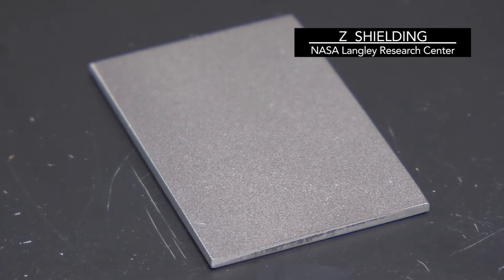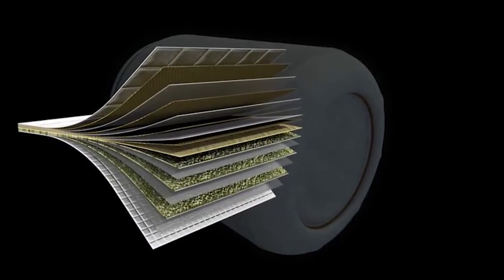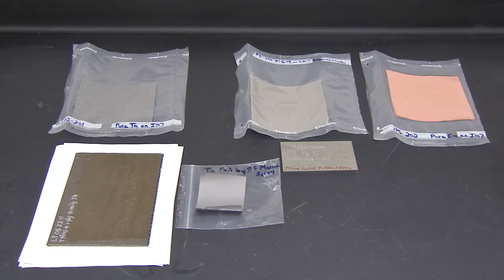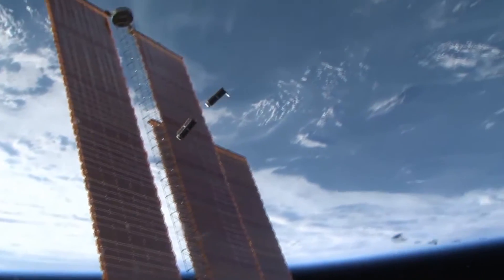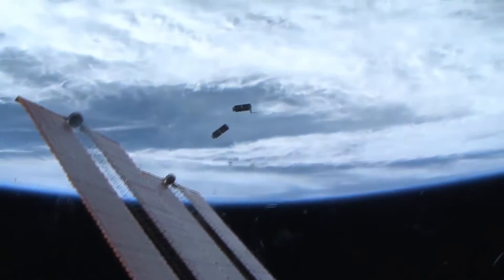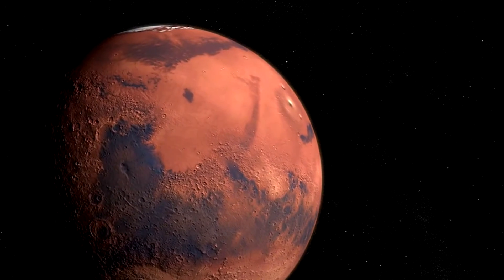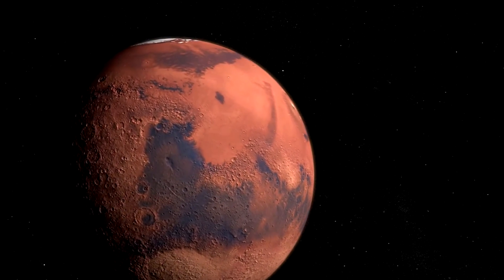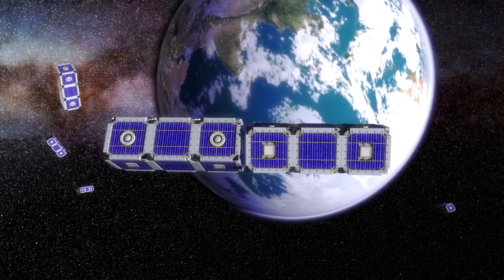NASA's Atomic Number (Z)-Grade Radiation Shields from Fiber Metal Laminates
NASA Langley Research Center has developed a shapeable radiation shield made from fiber metal laminates. The technology was developed based on a need for better performing shielding of sensitive spacecraft electronics. Beyond spacecraft electronics, the invention has uses for radiation protective clothing, radioactive fluid piping shields, nuclear reactor shields, and other applications.